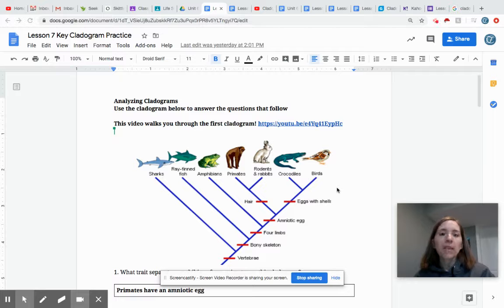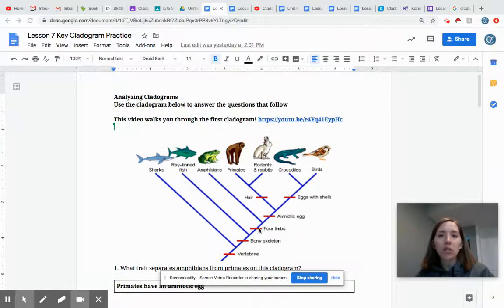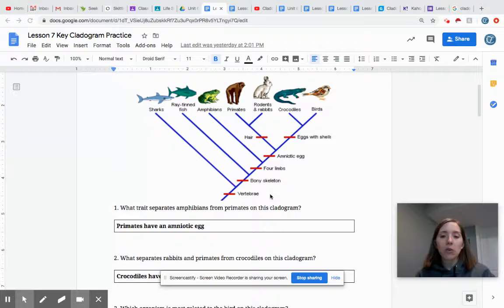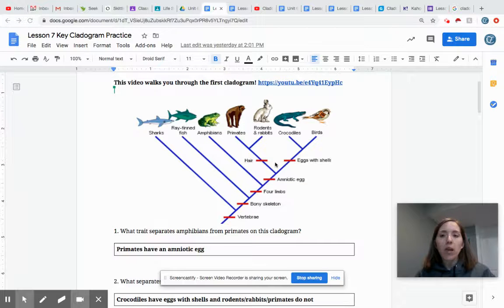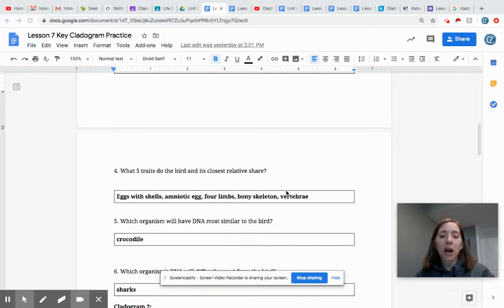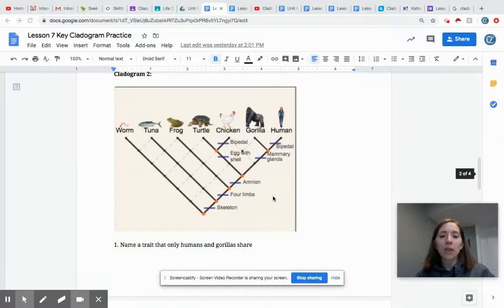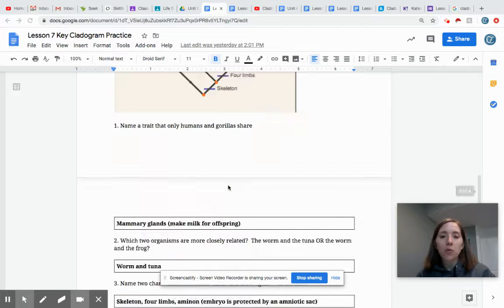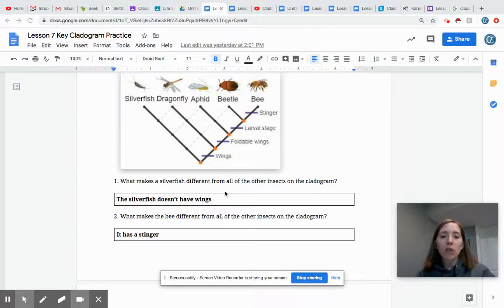Cladogram Concept Review